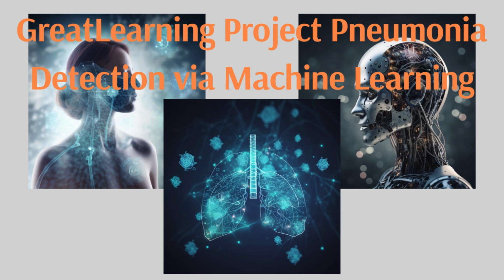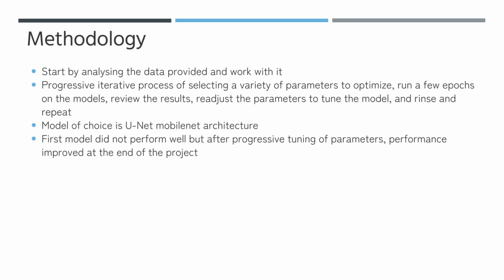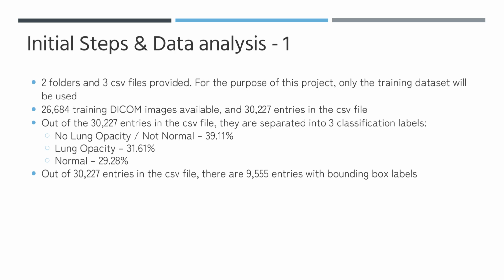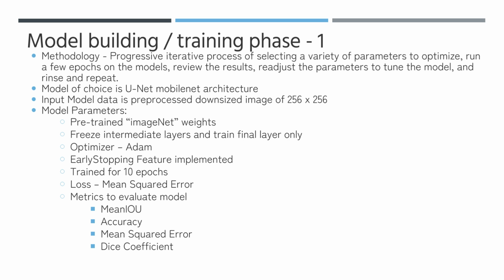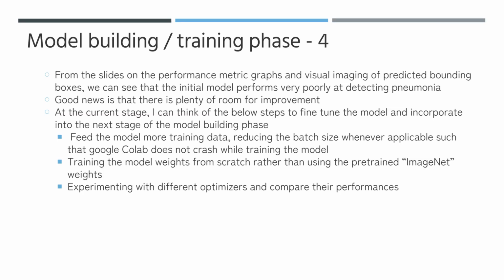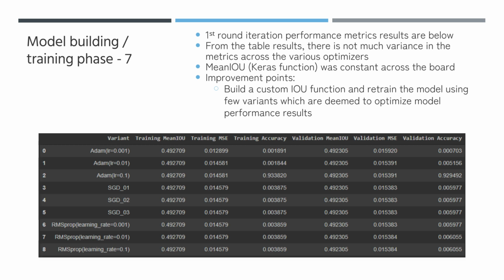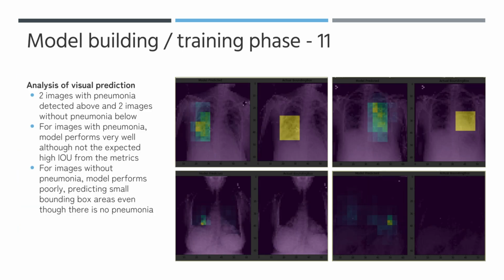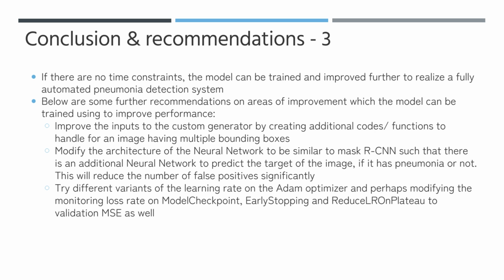GreatLearning Capstone Project - Pneumonia Detection via Machine Learning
In this video, I will go through my capstone project focused on developing an automated pneumonia detection system. Join me as we embark on a journey of data analysis, machine learning model building, and refinement to create a tool that can assist medical professionals in diagnosing pneumonia more effectively.
This was a capstone project for my postgraduate program in Artificial Intelligence and Machine Learning at GreatLearning Institute with The University of Texas at Austin.